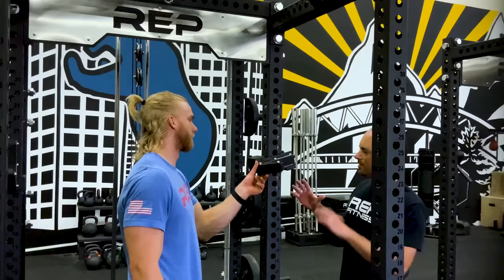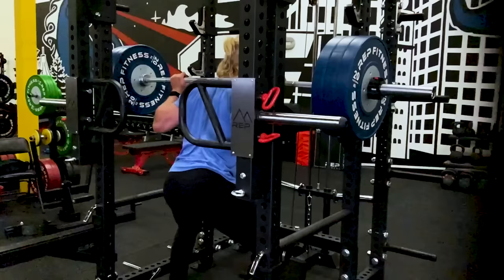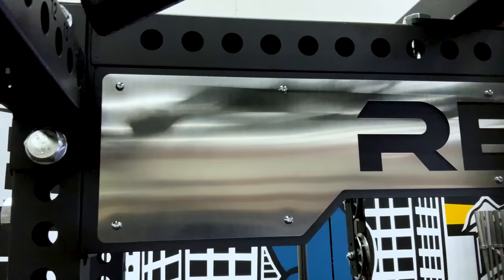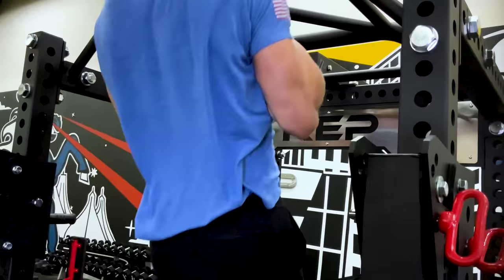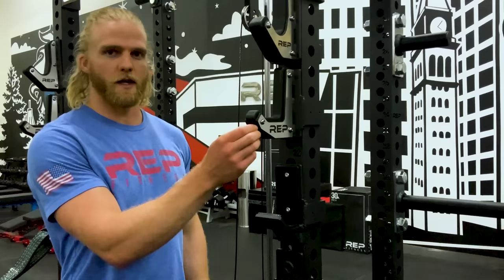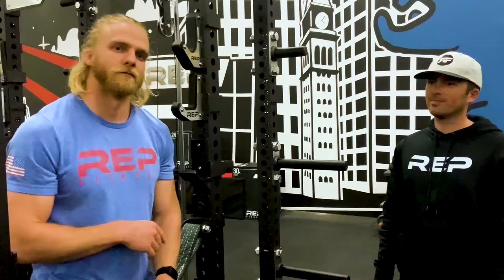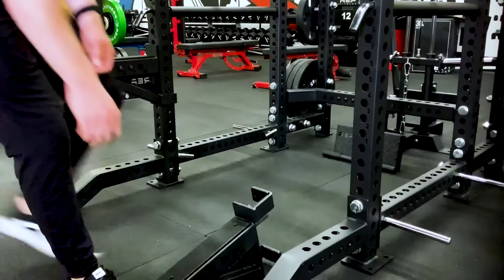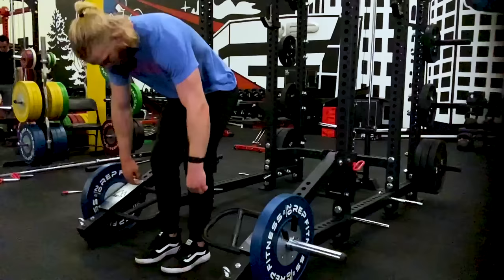REP PR-5000 v2 Power Rack Review of Features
(Time stamped below) Ryan the co-owner and founder of REP, and Adam our most experienced product specialist, give you the goods on our top of the line power rack at our employee gym in Colorado!

Heavy duty 3x3" 11 gauge steel with 1" thick hardware make this a rack you never need to upgrade. Perfect for a top of the line home gym or any commercial facility or school.

A combination of features make this one of the best racks available including UHMW liners on all attachments to protect your finish, laser cut numbers, stainless steel accents, ISO Arms to replicate machine movements, leg roller attachments, high end urethane protection on the weight storage and j-cups, and an integrated plate loaded cable attachment capable of dozens of exercises! And we keep releasing new attachments!

Excuse the noise in the background, our guys are working on new prototypes!

Timecodes:
0:00 - Intro
0:24 - Why buy a Power Rack?
0:45 - Is it safe to workout at home?
1:22 - Is this a home gym power rack or commercial power rack?
1:45 - REP equipment is made with state of the art manufacturing
1:57 - How heavy duty is the PR-5000?
2:18 - Is 1 inch hardware big enough for a power rack?
2:41 - 2 inch spacing power rack
3:03 - Customize your PR-5000 power rack
3:38 - Should I buy a 6 post or 4 post power rack?
4:09 - What height and depth power rack should I buy?
4:37 - Pull up bar options for your power rack!
5:22 - Which J-cups to buy?
6:45 - Which power rack safeties to buy?
7:44 - Weight storage for power rack
8:26 - Power rack landmine attachment exercises
8:40 - Power rack dip attachment
8:52 - How are power rack band pegs used?
9:03 - Why get power rack spotter arms?
9:54 - Power rack cable attachment - lat pull down and low row and more!
10:18 - Power rack leg roller attachment
10:35 - REP ISO Lever Arm attachment
10:57 - Ending
11:20 - Top secret bonus clip

Video credit: Adam, Ryan, Angie, and Shane